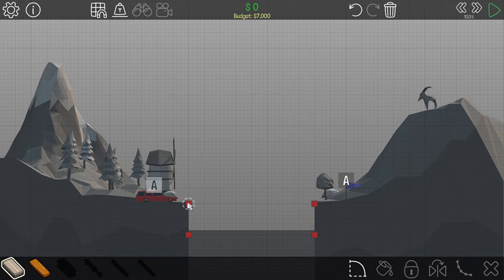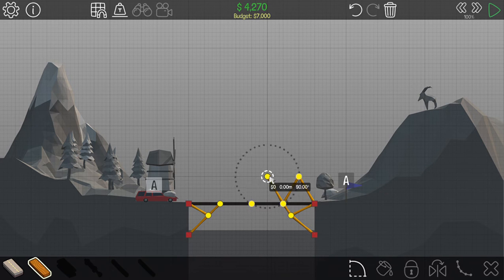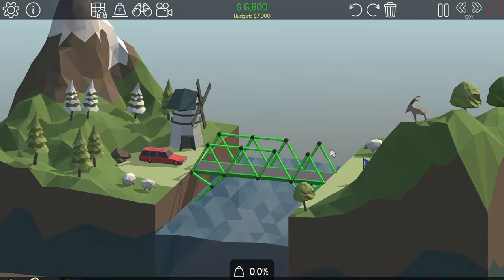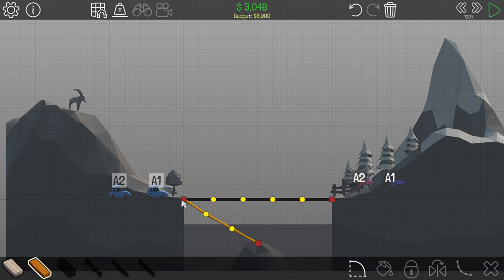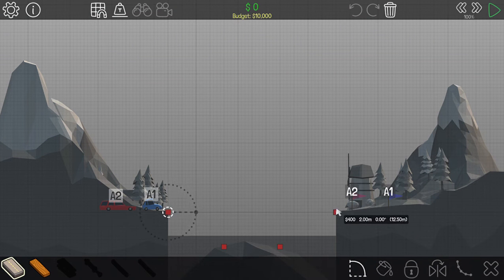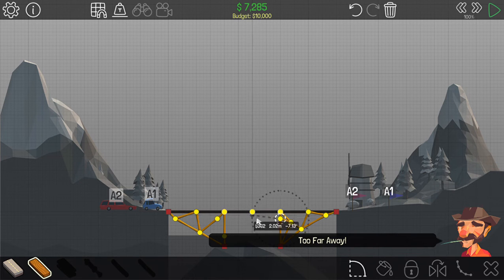Playing Poly Bridge For The First Time With You Guys!! Episode 1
In this video I play poly bridge with you guys and we play a few levels to get me and you guys into the game and how it works.